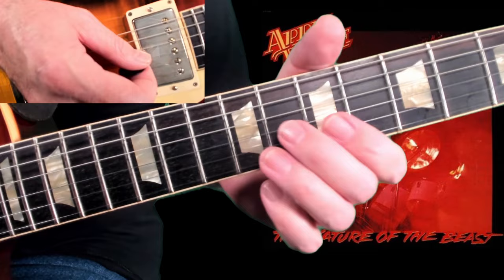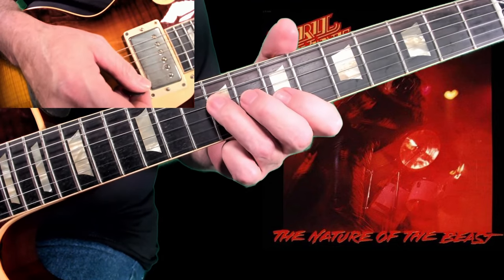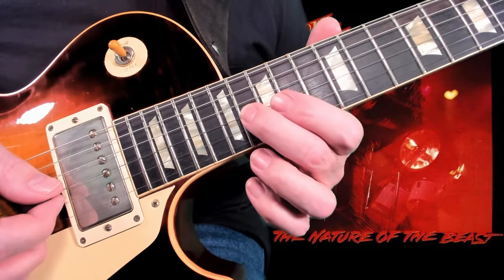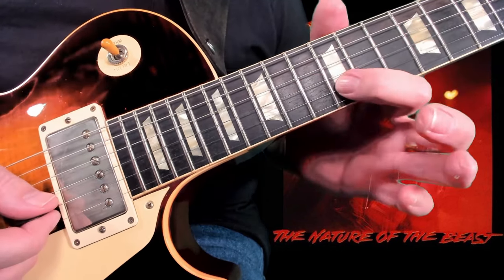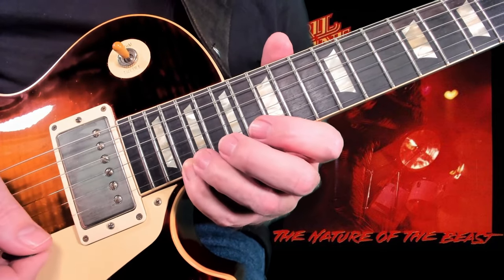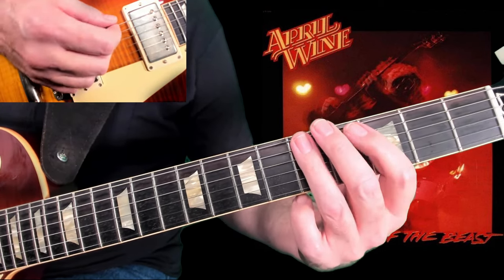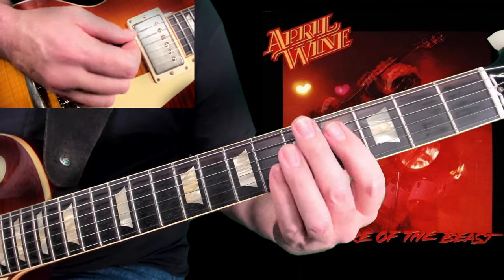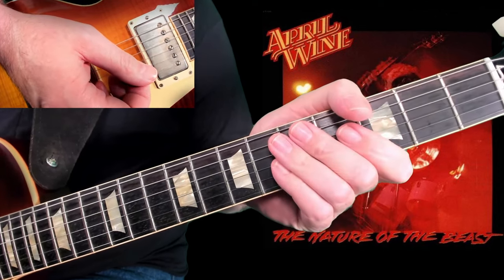Guitar Lesson: April Wine/Myles Goodwyn-TWO Songs! Just Between You and Me/ Bad Boys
Tribute Lesson - Canadian rock legend Myles Goodwyn died Dec. 3, 2023 at age 75. In this video I'll show you how to play all three solos in April Wine's hit power ballad "Just Between You and Me."
Lesson 2 in the video will teach you the riffs and rhythms for their rockin' banger "Bad Boys." Not a well-known song, but it IS a lot of fun to play!
The second lesson begins at the 12:00 mark.

Both songs are on April Wine's "The Nature of the Beast" LP. One of my favorite classic rock albums!

Interested in improving your guitar skills and knowledge? I'm accepting students for LIVE weekly online guitar and bass lessons.